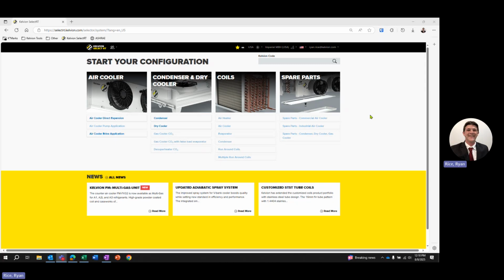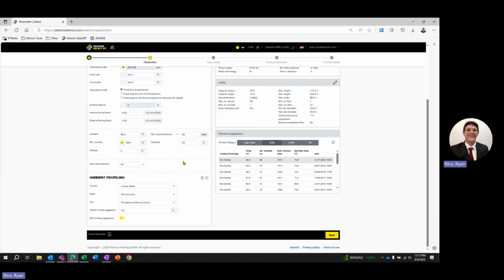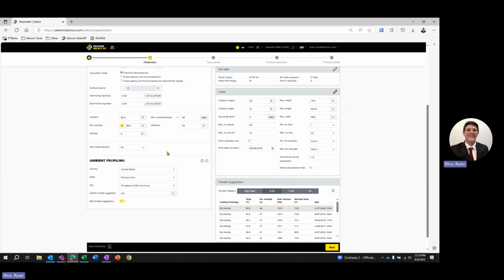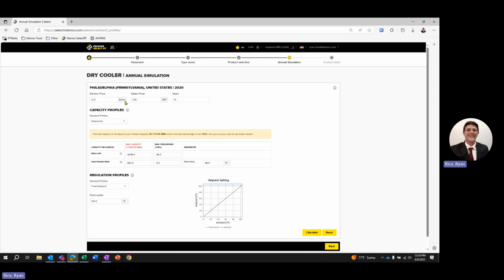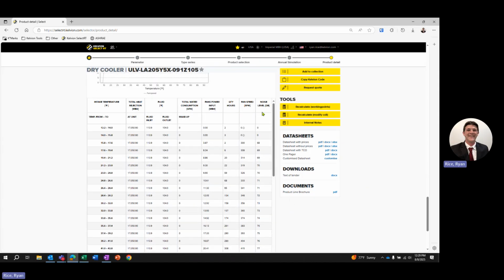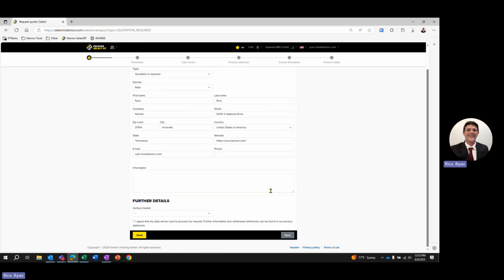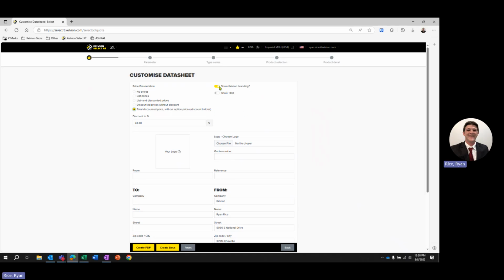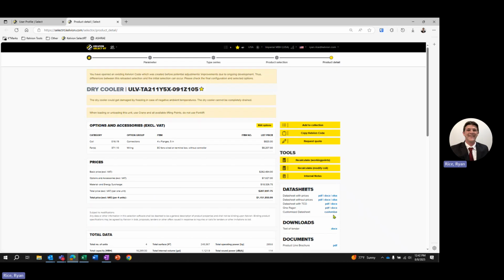KSRT Virtual Training Part 3 - Advanced User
Part 3

In this advanced level training we will cover topics suitable for users who already have used and have a basic understanding of the software. You should definitely watch this video if you are a company employee, a Channel partner, or have lots of experience working with the software. In this video we will cover:

- Annualized usage and cost data for power and water
- Generation of Specifications and CAD Files
- Saving and Referencing a Previous Selection
- Building a Quote within the Software
- Nonstandard Options and Prices
- Estimated Freight Charges
- Multi Unit Selections